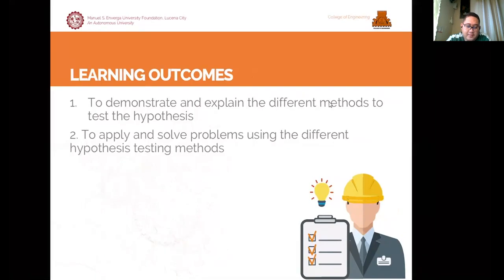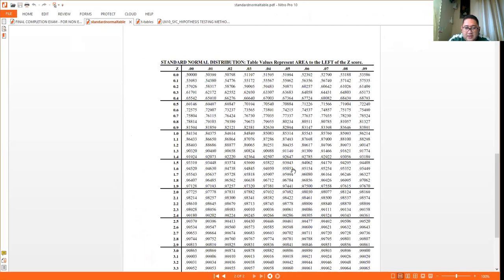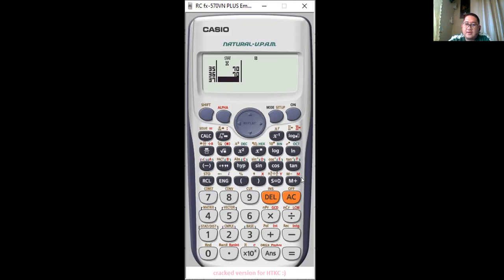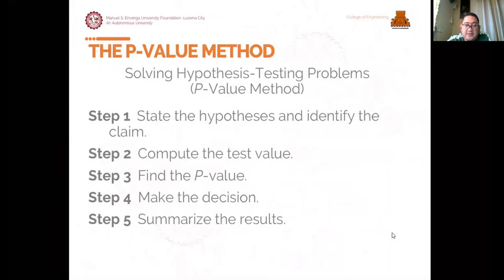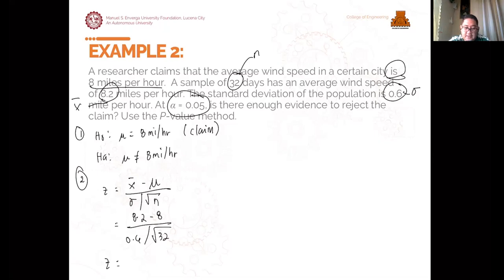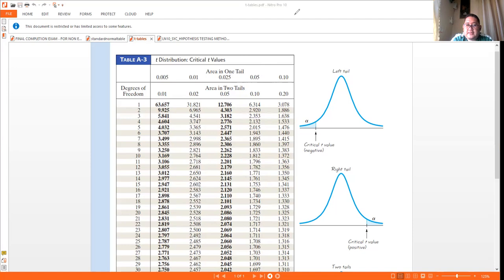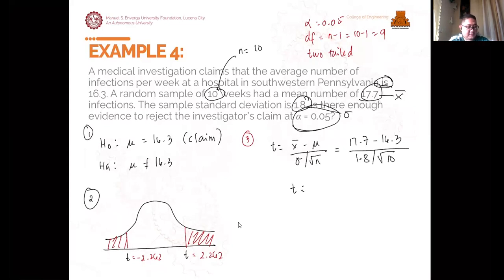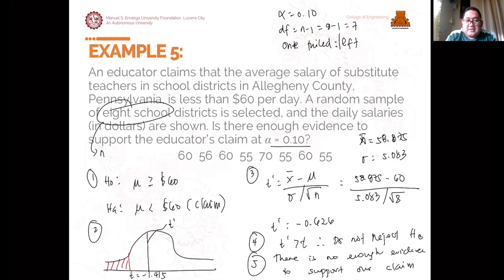MATH123A LECTURE 10 HYPOTHESIS TESTING METHODS